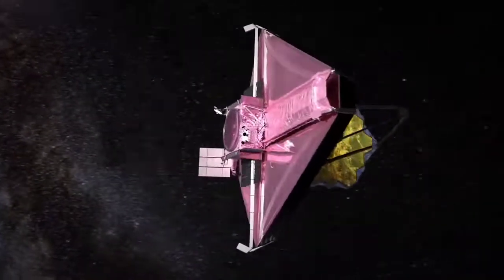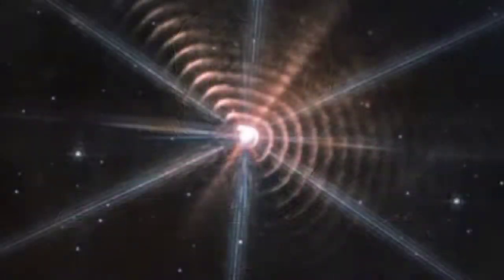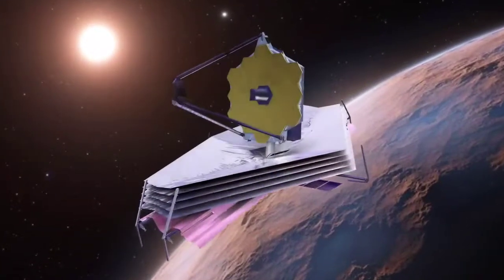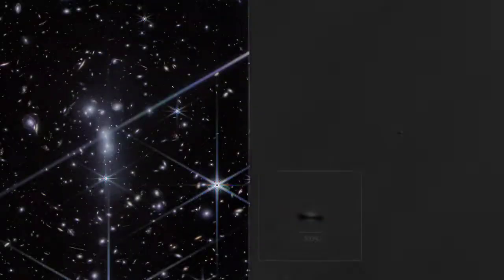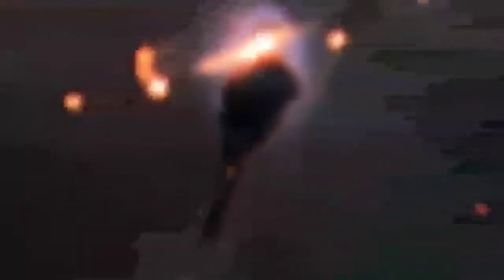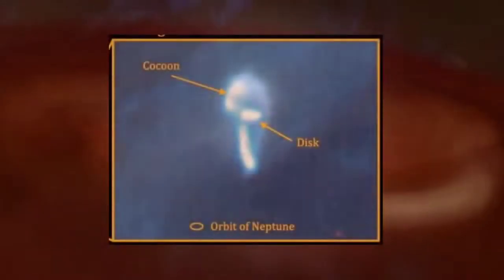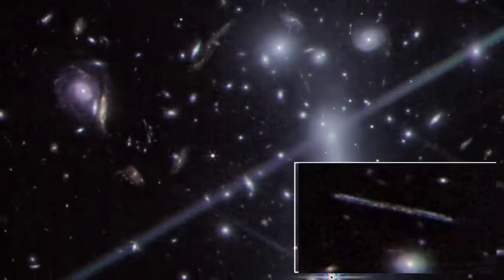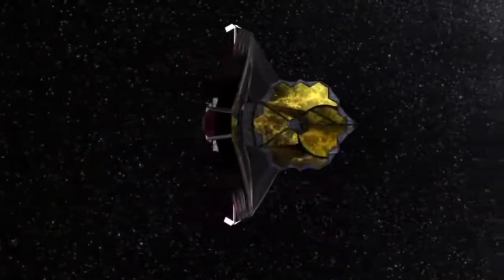Two massive space objects in the universe capture the James Webb telescope. Scientists are surprised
The latest data released by the James Webb Telescope shows a planetary system floating in space and silhouetted against a bright backlight.
 The Orion Nebula.
 The system consists of a young star, about 1 million years old, surrounded by a thick disk of gas and dust capable of forming planets.
 From our perspective, the dust in the disk blocks the light from the bright background nebula, forming a silhouette.
 Recently the James Webb telescope captured the galaxy cluster Abell 2744, in addition to this network a deep field image of MACS jo647.7+7015 was captured.  But there is something interesting about this new web image.  The James Webb telescope captured an OUMUAMUA-like object.

If the video is good.  You will be notified as soon as a new video is posted.